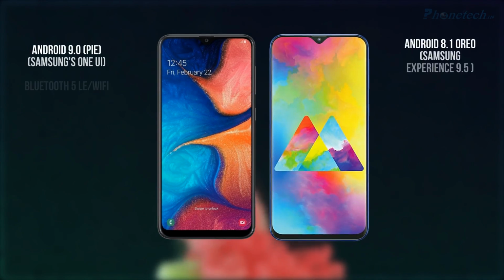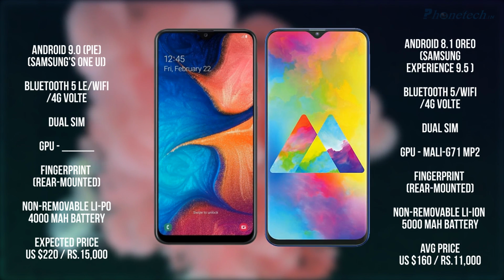Samsung Galaxy A20 Vs Samsung Galaxy M20 Phones Comparison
Samsung Galaxy A20 Vs Samsung Galaxy M20